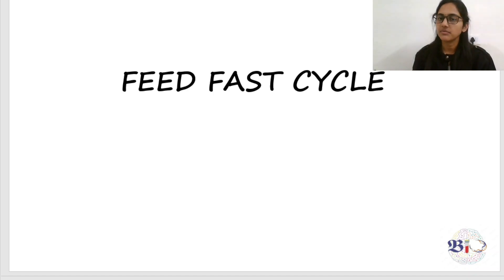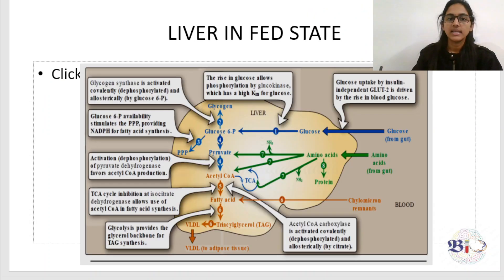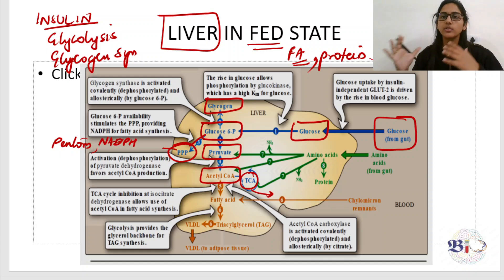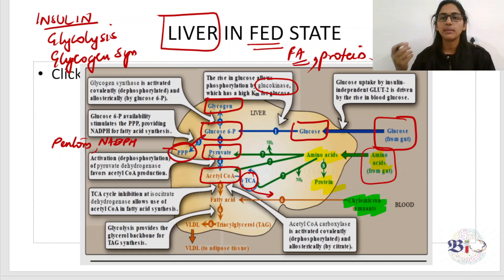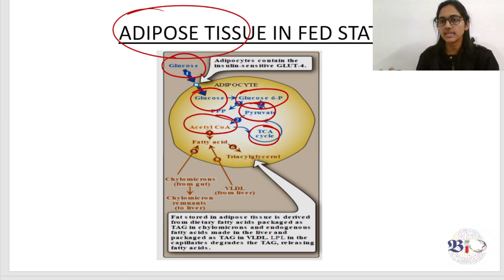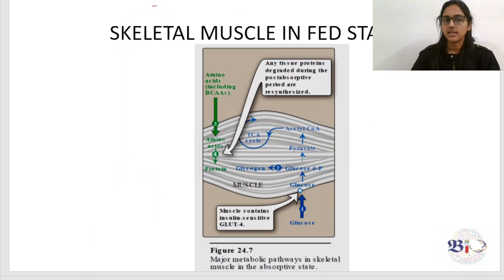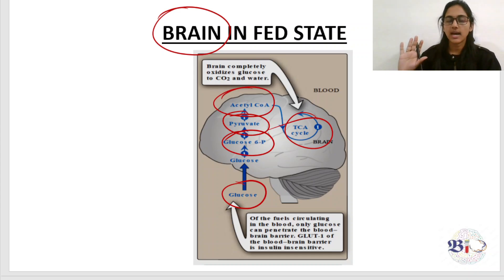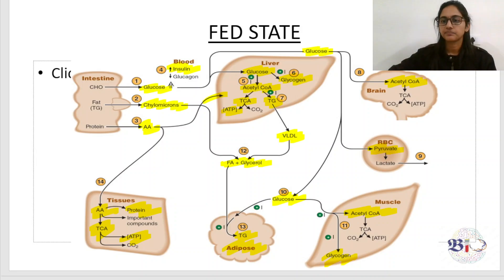Understand the biochemistry of fed state!!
Hi students, understand the biochemistry of fed state in liver, adipose tissue, skeletal muscle and brain with respect to carbohydrate metabolism, lipid metabolism and protein metabolism.